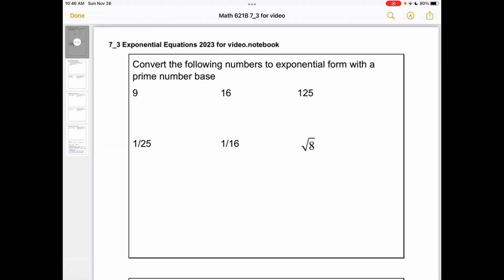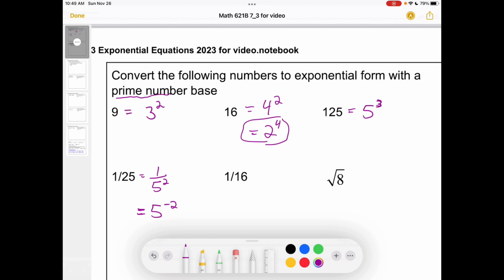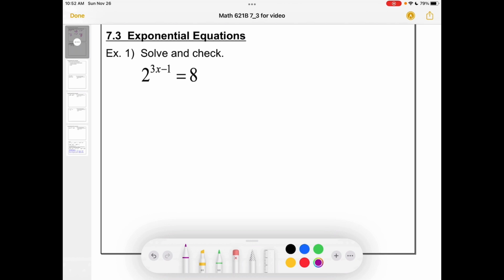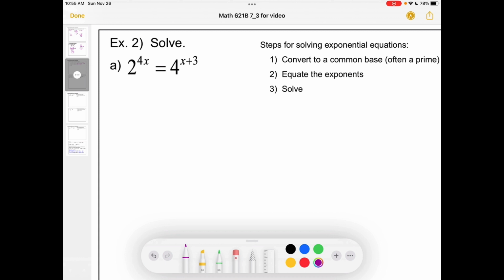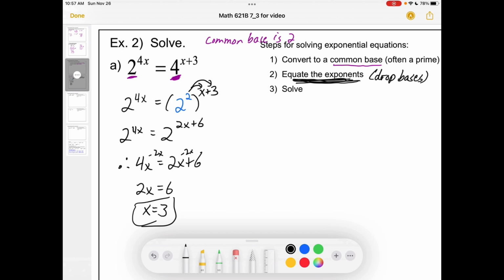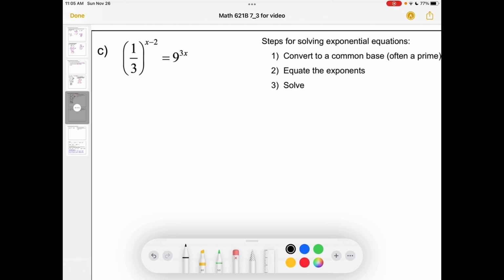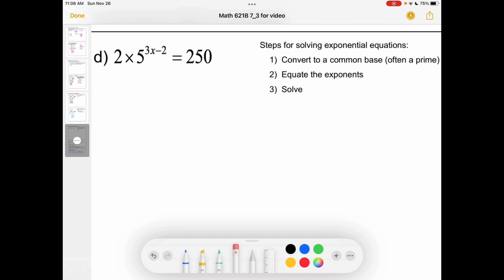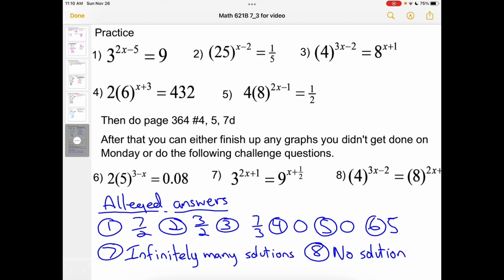Math 621B 7.3 Exponential Equations